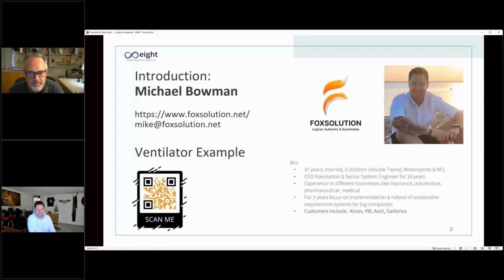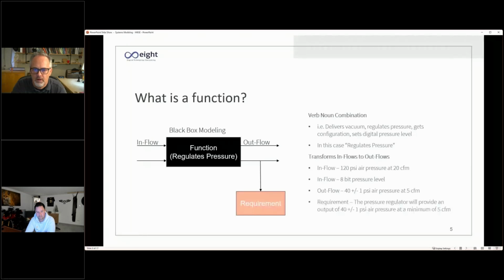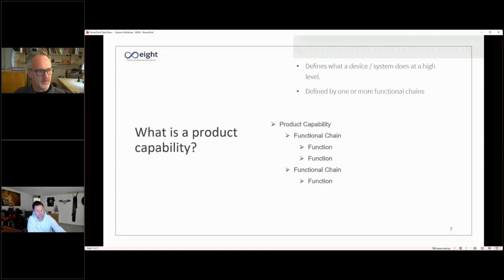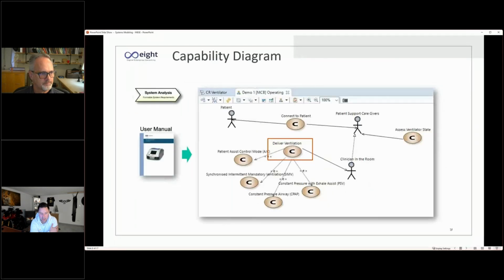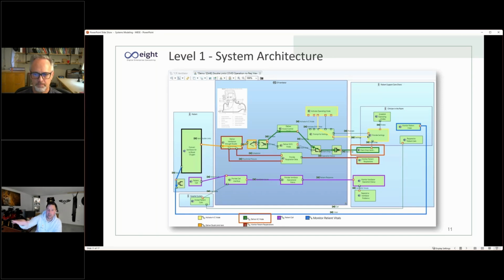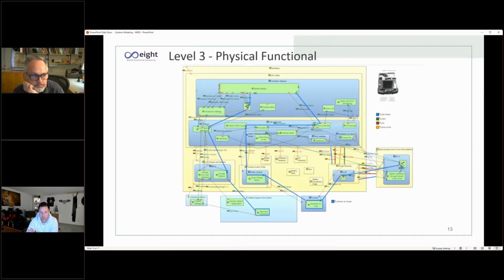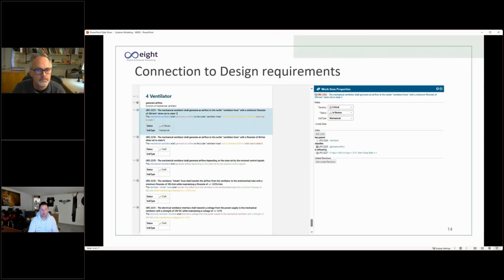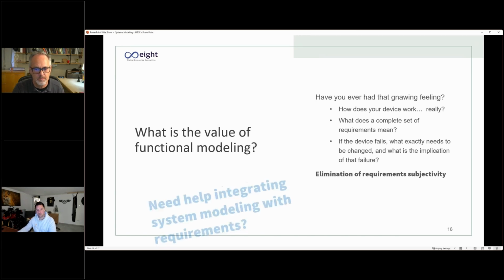Systems Modeling (MBSE)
Learn how functional modeling supports a structured requirements management system, and how to decompose a design space into the formal definition of function and physical system components.